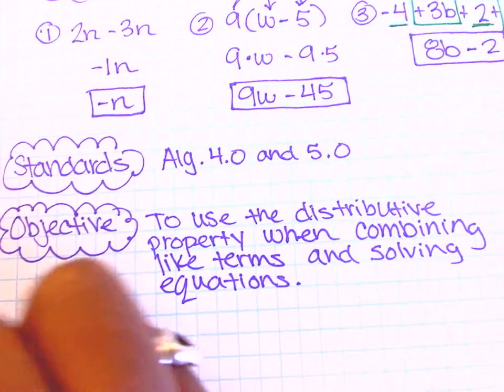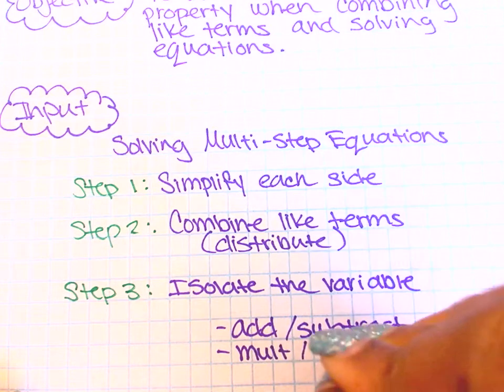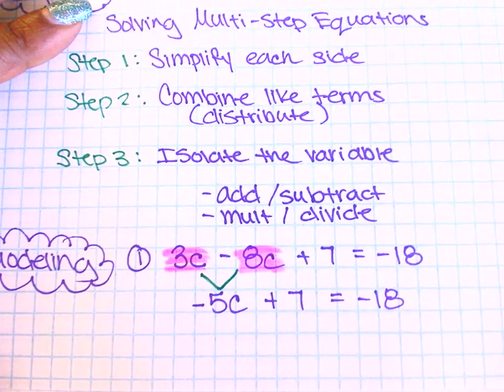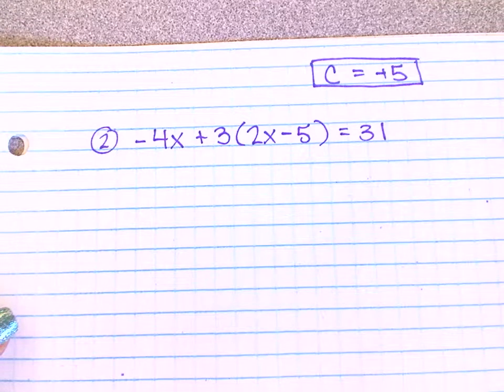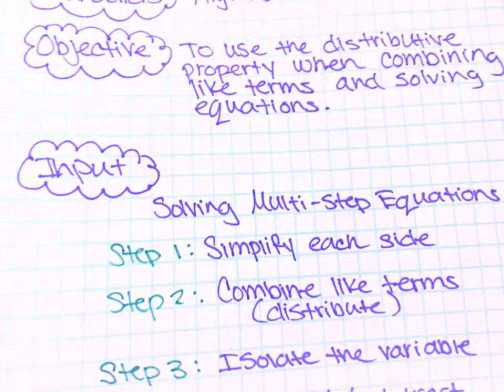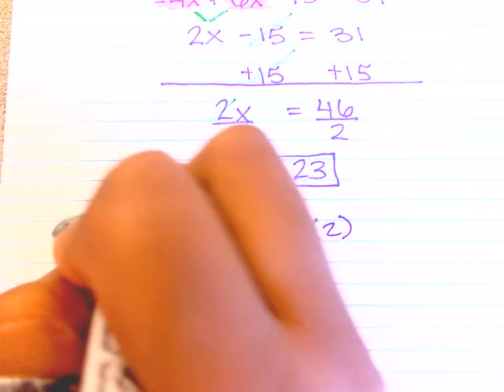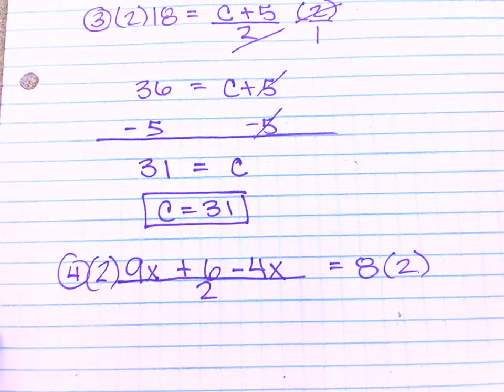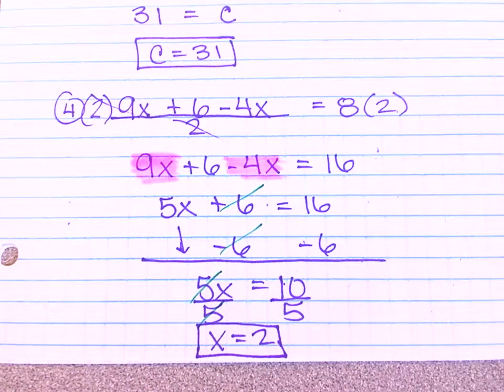Solving Multi-Step Equations